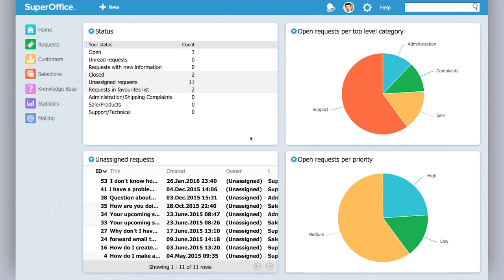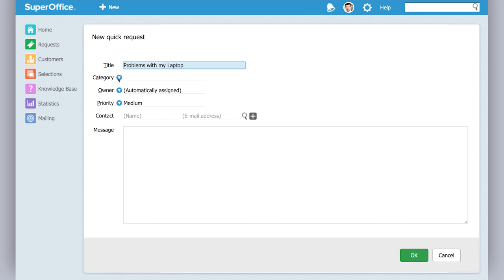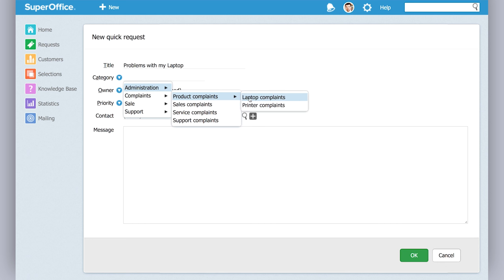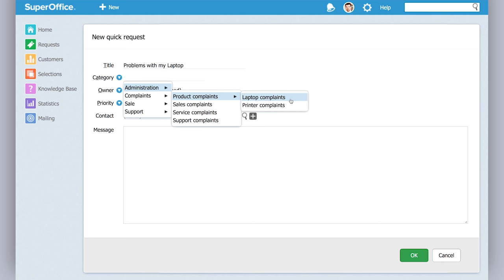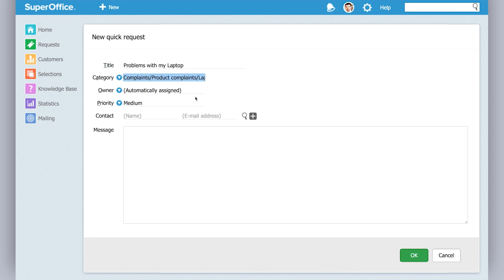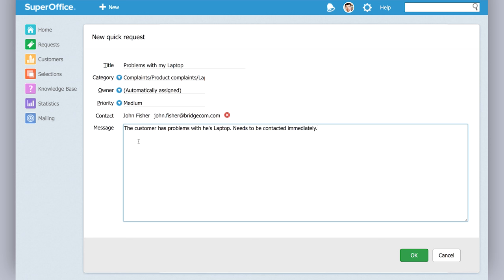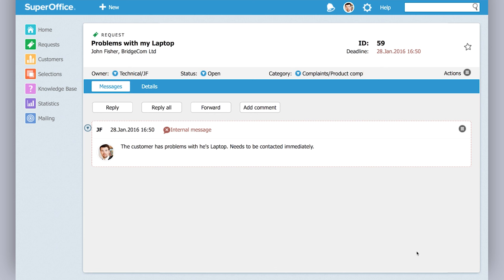How to turn customer questions into tickets in SuperOffice Service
“My Favorite Feature” videos are presented to you by our own gang of enthusiastic Super Users. These are their own personal tips and tricks how to work smarter and be more efficient in SuperOffice. It’s time for our Technical Architect – Matias Aanensen to demonstrate his favourite feature: how to convert customer questions and requests into tickets in SuperOffice Service.